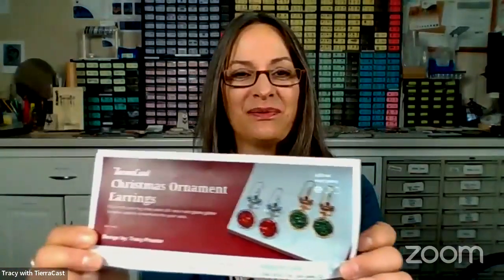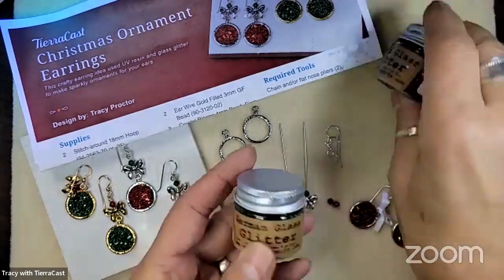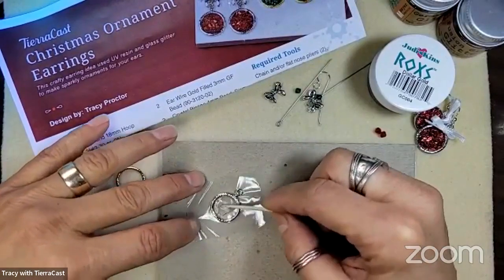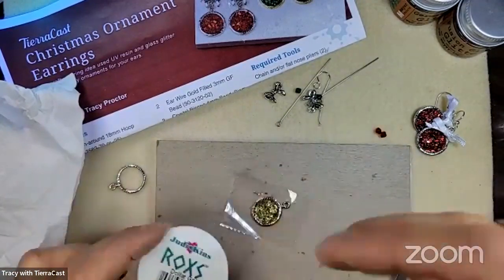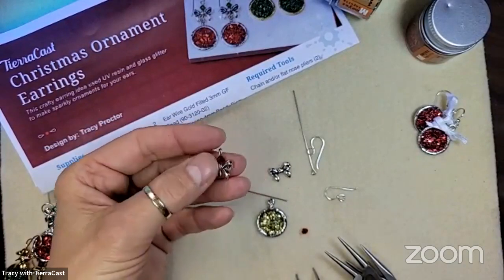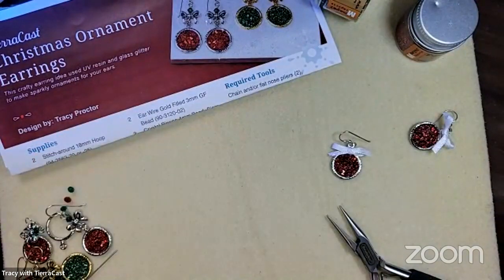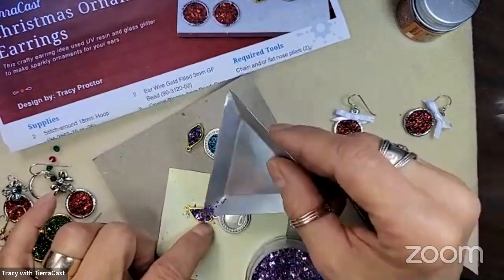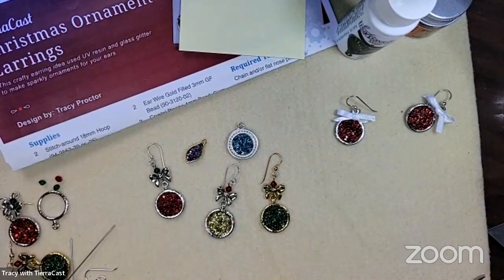Christmas Ornament Earrings Jewelry Making Demo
This demo shows a crafty earring idea that is perfect for the holidays, using  UV resin and glass glitter. Sparkly ornaments for the ears - these would make great gifts!
From our 12/7/21 Facebook Live.